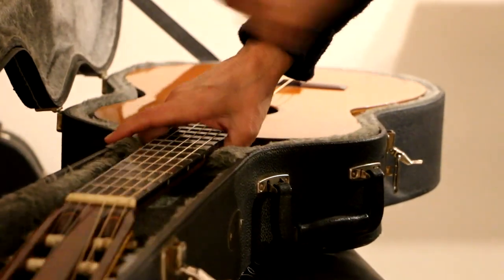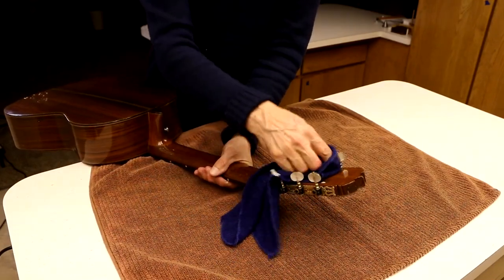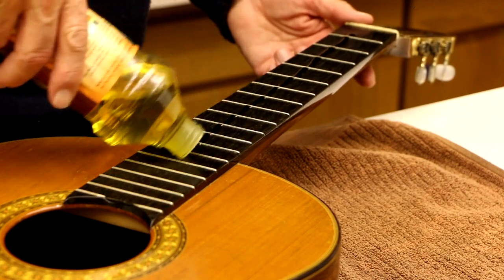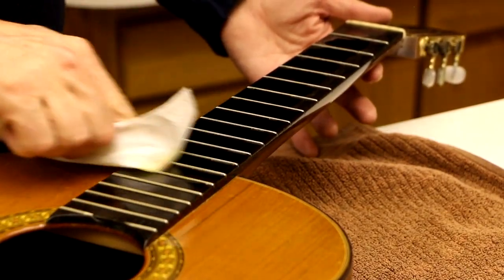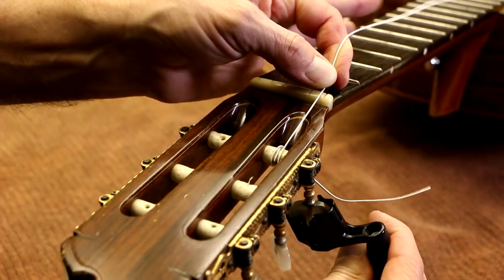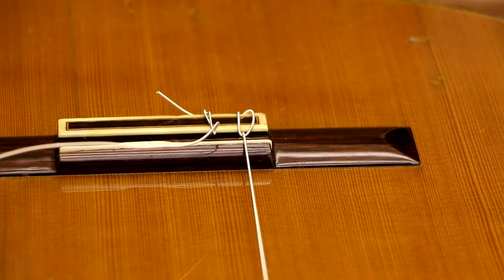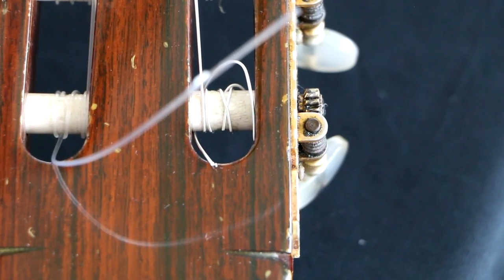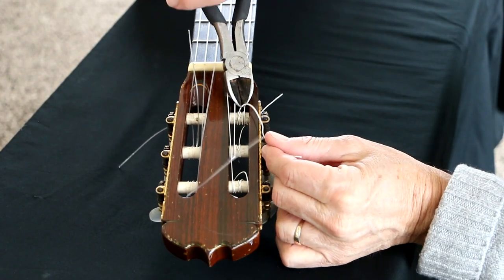How To Change Nylon Guitar Strings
Step by step instructions about how to change strings on your Classical guitar, oil the fretboard, and clean the guitar.
0:00 Intro
0:37 Taking off the strings
1:30 Take strings off the bridge
2:17 Throw the strings away
2:52 Clean the guitar
4:22 Oil and clean the fretboard
6:57 Tying low E string on the bridge
8:27 Tying A string on the bridge
9:15 Attaching E string at the head stock
10:59 Tying low D string on the bridge
11:15 Tying low G string on the bridge
11:50 Tying low B string on the bridge
12:29 Attaching A, D, G, B strings to the head stock
13:30 Bridge view with 5 strings attached
13:50 Head stock view, strings locked in place
14:04 Tying high E string on the bridge
14:42 Attaching high E to head stock
15:18 Interlocking the B and E string tails at the bridge
16:11 First tune with new strings
19:11 Checking the bridge
19:46 Second tuning
20:53 The guitar after 3 days
21:18 Close look at the bridge
21:49 Close look at the head stock
22:14 Cutting tails off of the strings

You can get the Quail Studios Music and Lead Sheets book.
The book also has teaching tools and theory pages in the back.

Buy anything from Simple Joy Earrings and you will be supporting Quail Studios Guitar too! I'll send you my Quail Studios Music and Lead Sheets book when you buy earrings with Savvy!

Hal Stead

Supporters include:
Dean Herrington
Bob Schumann
Mike Caswell
Dave Holmes-Kinsella
Andrew J Adams
Scott

Adrian Mak
Alexa Cohen
Alicia McCartney
Aman Madaan
Andrea Martinic
Anthony DeSantis
Arthur Dean
Arvind Kang
Brad Avrich
Brian Schaab
Bruce Cohen
Charlie O'Connor Clarke
Chris Braitsch
Chuck Ramsey
Connor
Craig Porter
Daniel Prairie
David Atkins
Donald Crumb
Doug Augustine
Elan Gock
Emmett Ryan
Erik
Francine Braese
Garry Ramsey
Geoffrey Lunderville
Glen Fritz
Greg Lough
Harrison Walls
Heiki Rapp
Hermann Mertens
Jackie
Jan
Janet Schumacher
Jeff Cooper
Jeff Reynolds
Jesse
Jey Mayberry
Jim
Jim Morgan
Joan Dobson
John B
John Cunningham
John Henschke
John Kuva
John Theede
JP Wilde
Julia Fleming
Kaitlyn Jarrett
Keith Byrd
Kevin Opp
Larry Stryker
Laureen Cutaran Agatep
Leslie Connor
Marek Lakotko
Mark Dodson
Michael Becchina
Michael Hargis
Michael Hugo
Michael John McManus
Michael Sale
Myron Phelps
Nicole Lissalde-Laureano
Oskar Rintala
Pat Drury
Paul Roberts
Paul Zemella
Perry Stamp
Pete
Rhonda Green
Ric Rondan
Rich Drab
Rick Andress
Robert Sherrin
Robert Whitford
Robin Scantlen
Rolando Ilas
Sean Hartigan
Sharon Thibodeau
Steve Burger
Steve Cross
Tedd Hankins
Tony Diaz
Vincent
Wayne Reynolds
Wendy Wise
William Aldredge
Grant Bingham
MJ Mears
Gabriel Parra
A.Drent
Jayson Ledesma
Kirrawmama
Rose Parker
Dave Martin Ross
Garry D Ramsey
Marek E Lakotkoi
Maxwell Bladen
Dr. Z
Keith White
Joni
Omar Torres
Kirk Vadheim
Fodounet
Bud
Angie Lee
Margaret L Ryan
Robert Gilmore
David l Follette
Richard Davis
Anthony C Nguyen
Kimberly Belloso
Kathleen A Coleman
Allan R Lauchlan